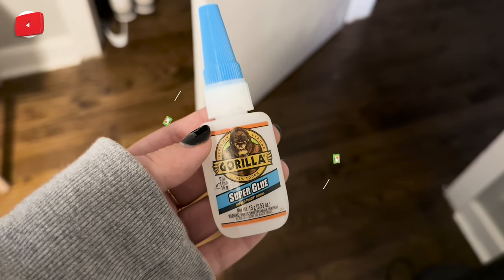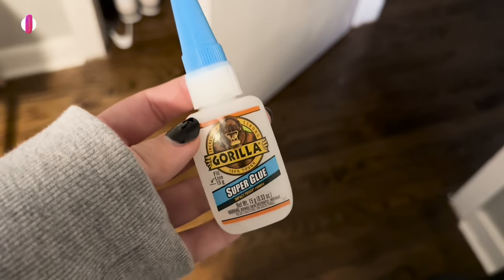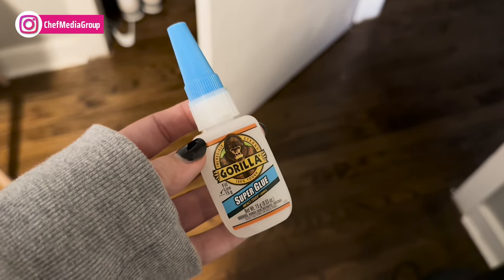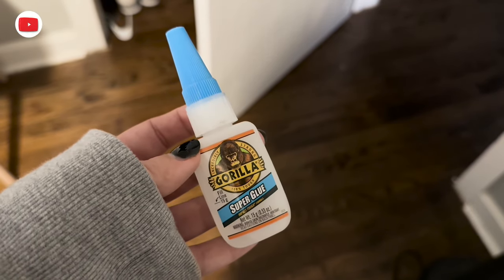Gorilla Super Glue: Precision Application & Clear Bond!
Discover the convenience of Gorilla Super Glue with its dual-applicator design featuring both a brush and nozzle for precise application. With its strong and clear bond, this 12-gram pack ensures reliable adhesion for your projects.

Gorilla Super Glue with Brush & Nozzle Applicator, 12 Gram, Clear, (Pack of 1)

00:00 - Intro
00:05 - About